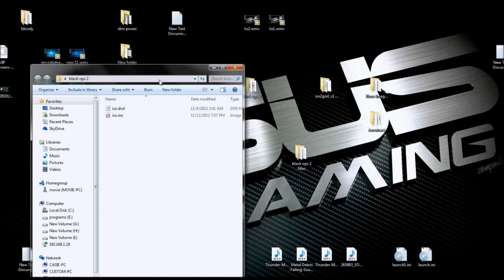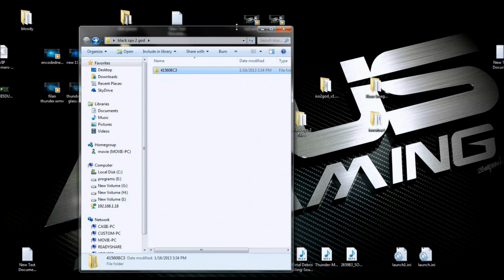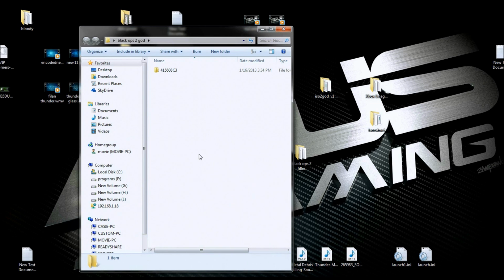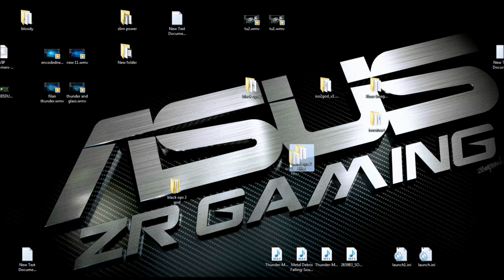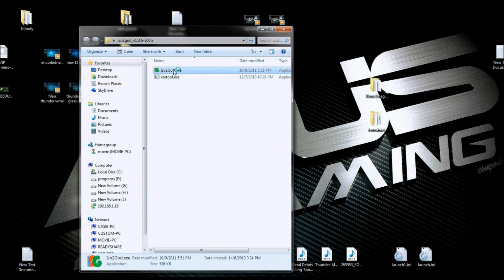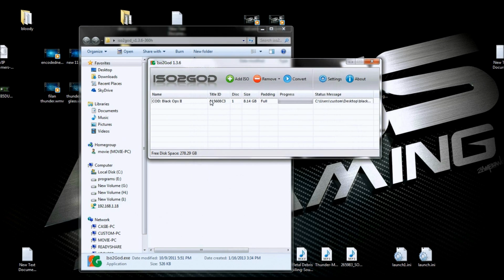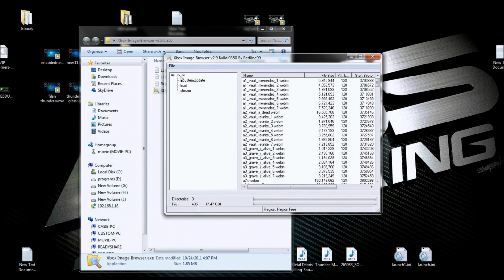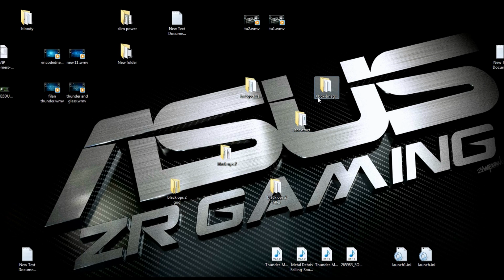XBOX 360 ISO"S GOD"S and GAME FILES.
what they are- for noobs